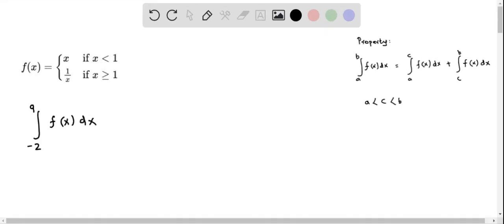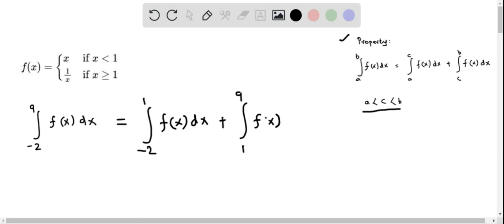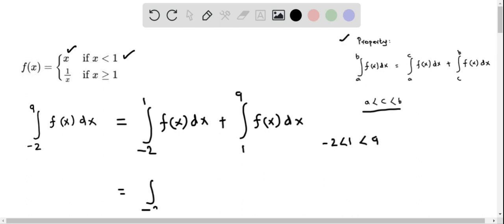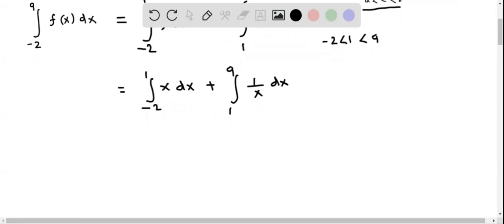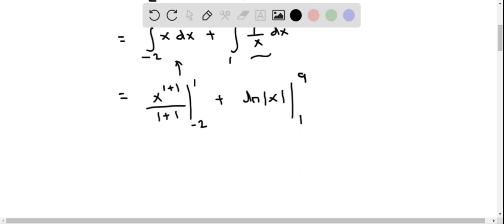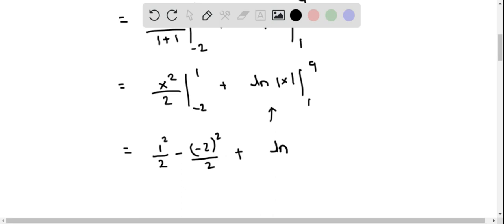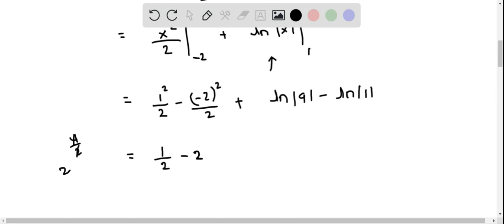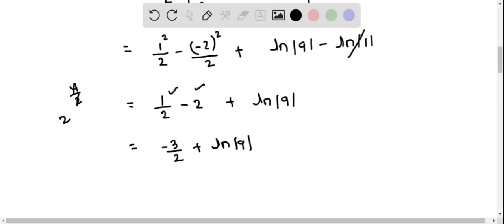Calculus AB Evaluate definite integral using property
Evaluate definite integral using property